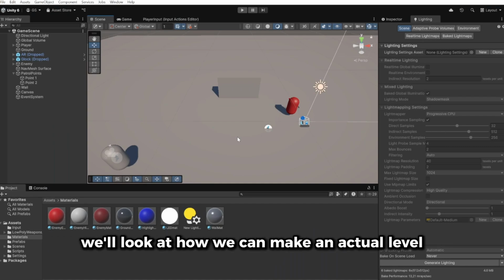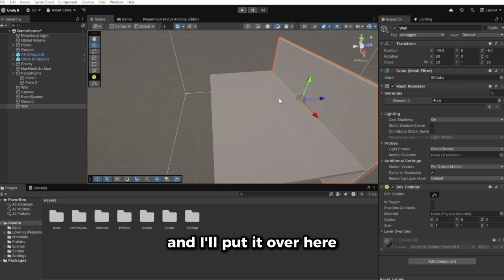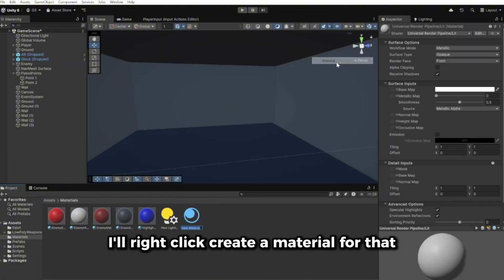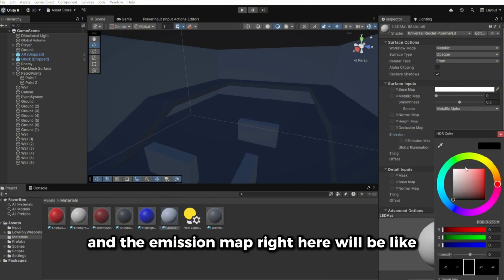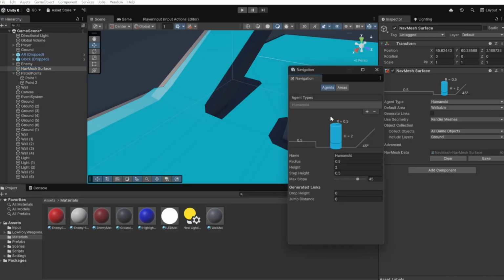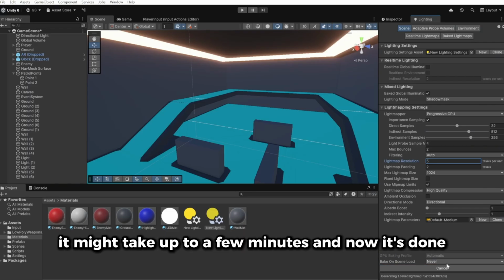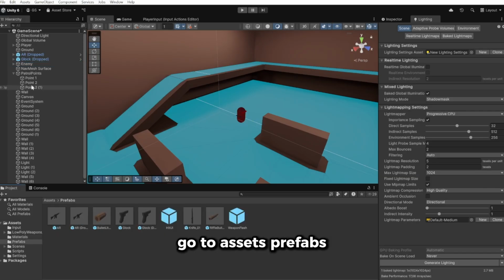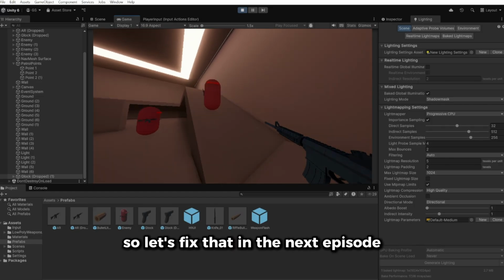#9 - First Person Shooter In Unity 6 (Level Creation & Light Baking)